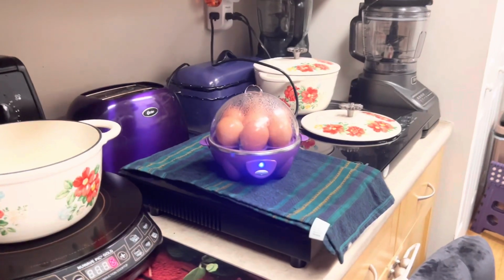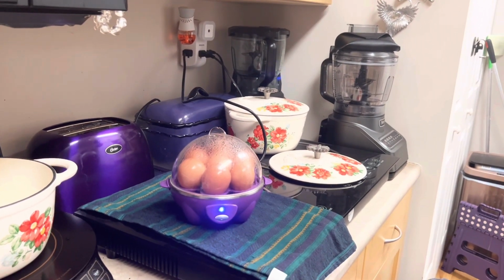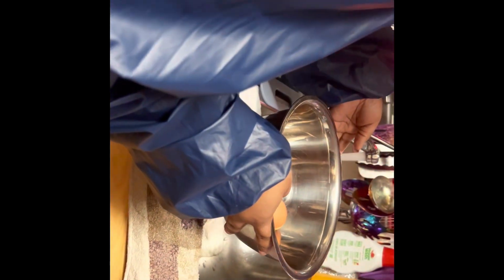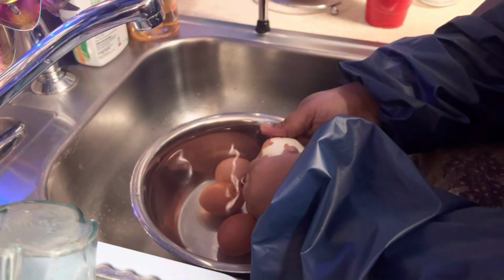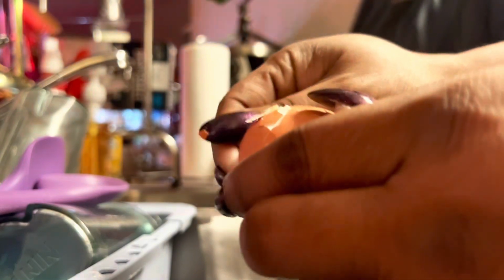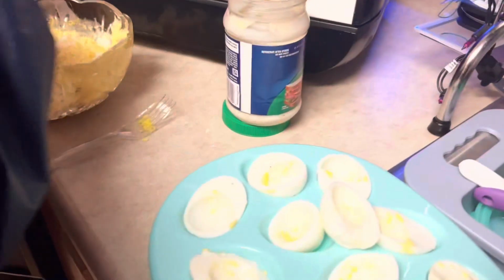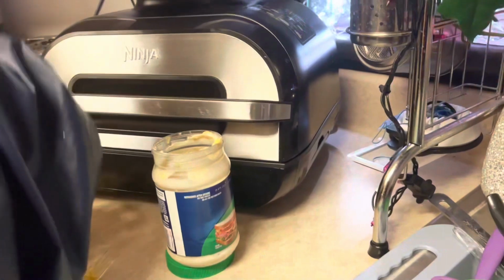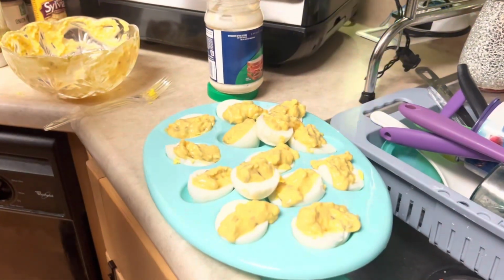Funny uncut moments, Try not laugh. Extreme weight loss campaign. How I can lose 30 lbs in 30 days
Ways not to hurt your sister’s feelings.  Do this and your sister will never be unhappy.  Ways for a better relationship with my sister